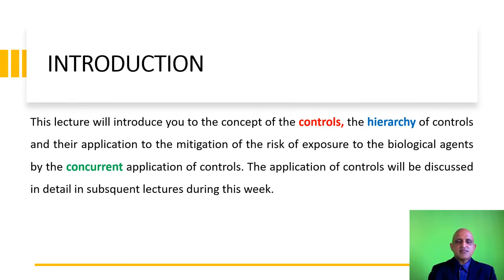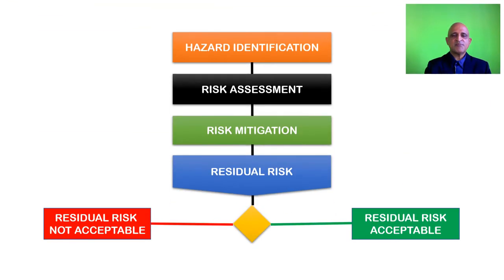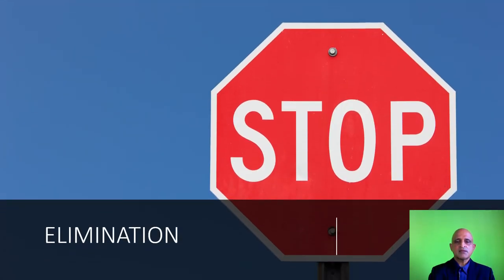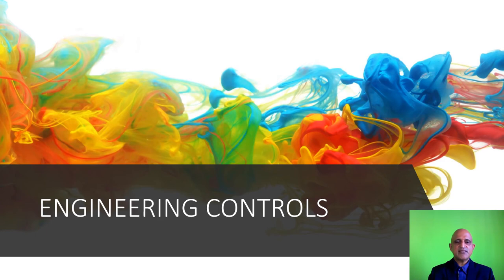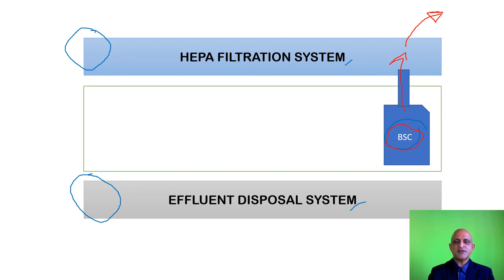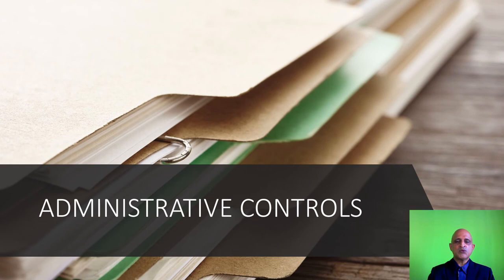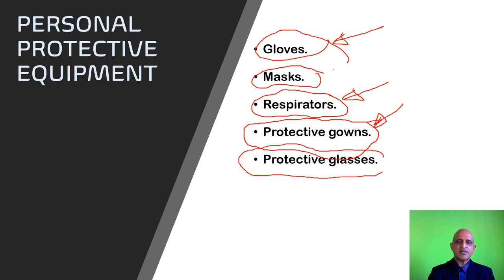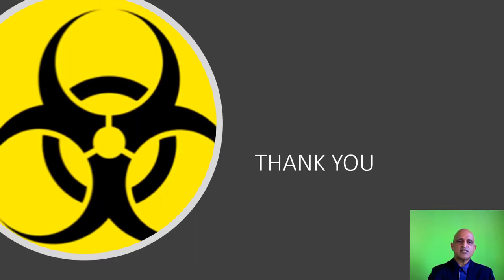RISK MITIGATION: CONTROLS